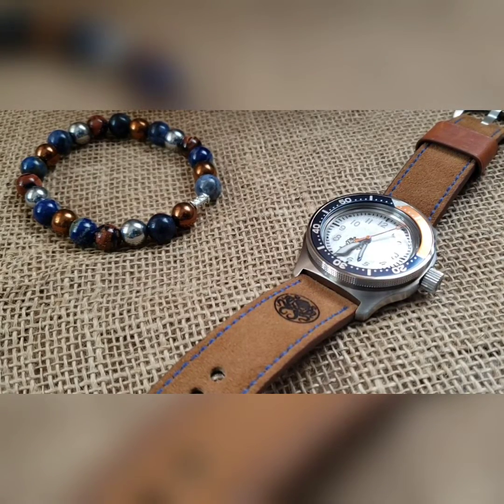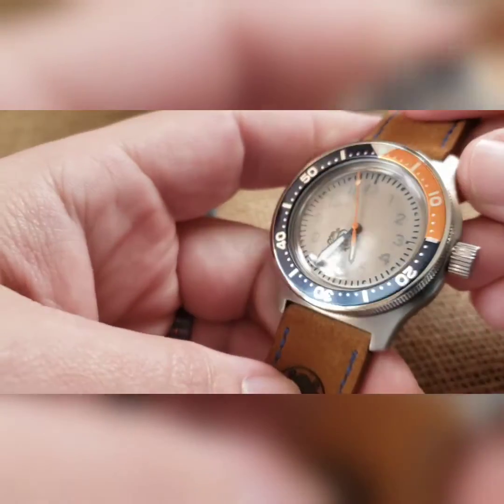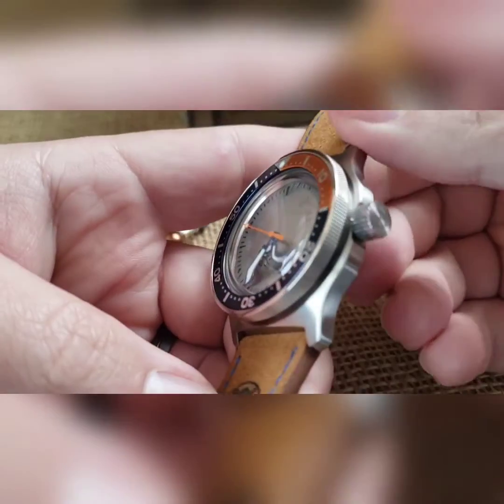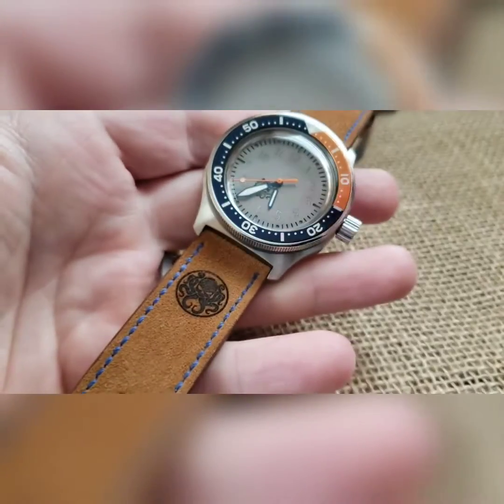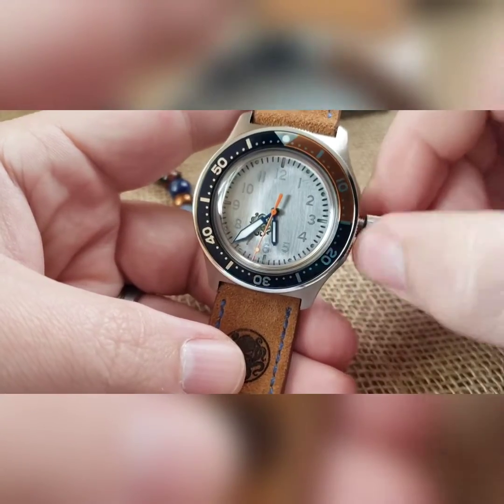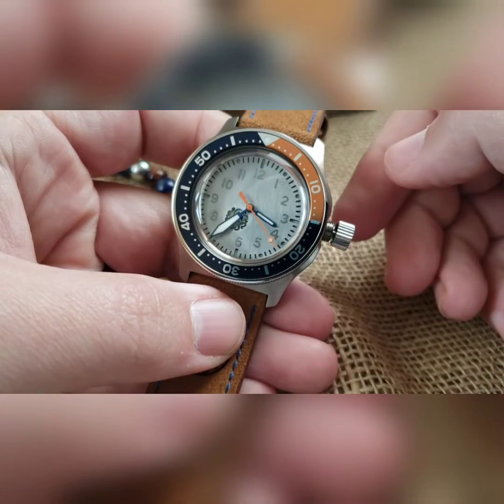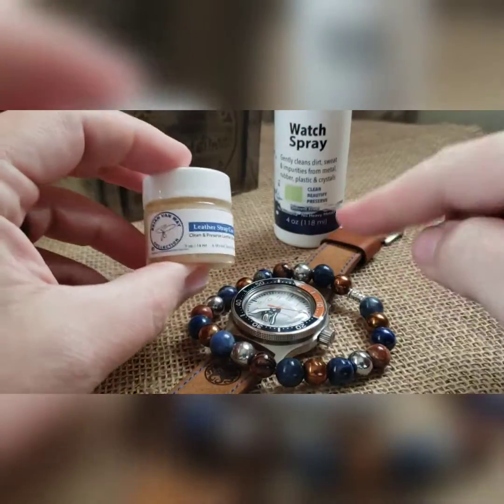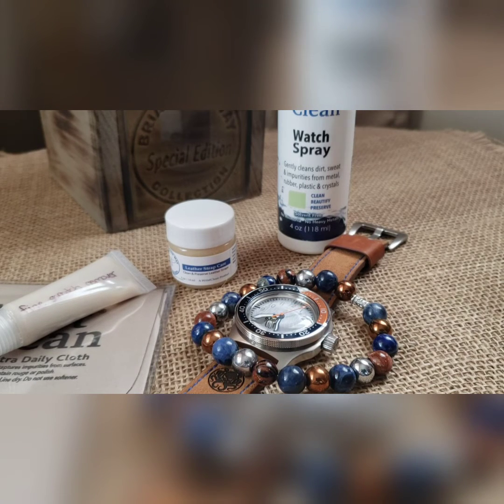Build #847 - Kraken 2.0 #162 - Puccio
Brushed Steel Kraken 2.0 dial build on a gilded 2435 movement; brushed case; atlas bezel with a navy blue and orange diver insert; blue PloProf hand set with an orange Favinov seconds hand; anchor engraved crown; steel movement holder, bead blasted gilded rotor, and a low profile exhibition caseback; on a custom Kraken leather strap with a brushed buckle; in a dial matching box